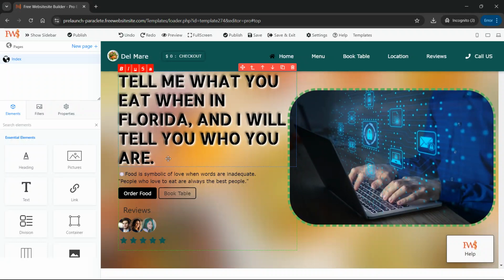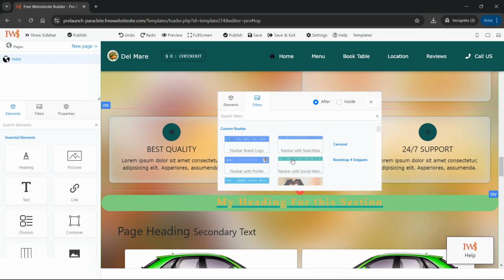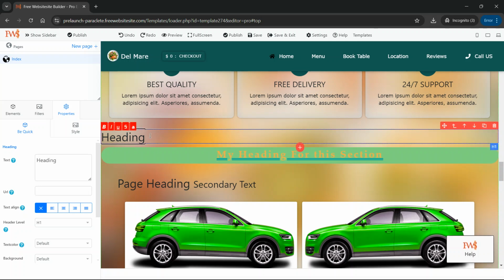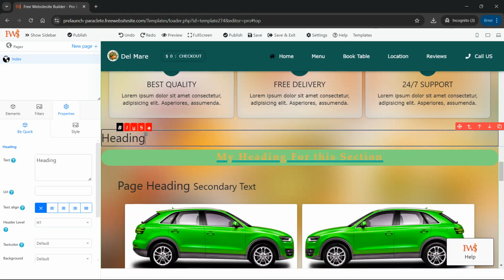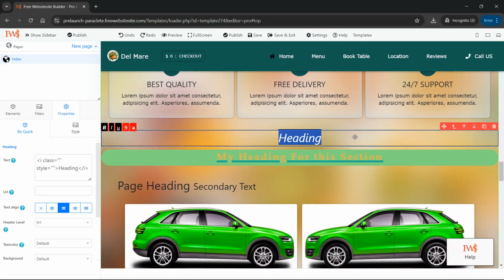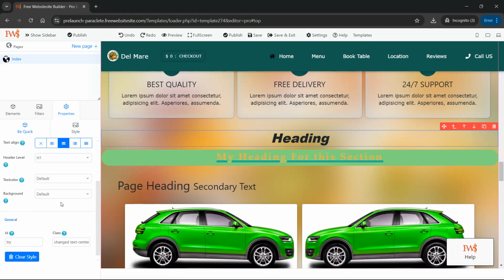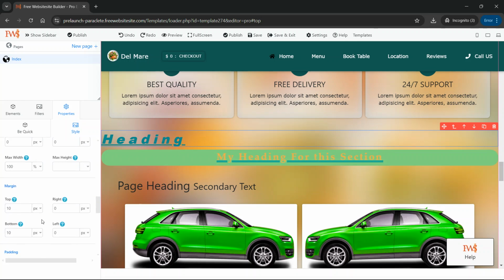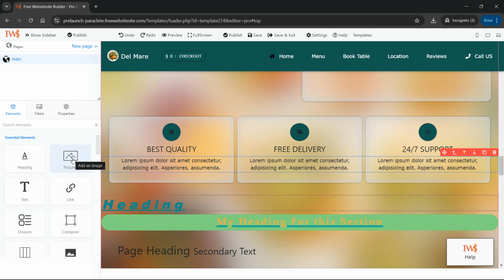How to Add H1 Tag Header to Webpages - FWS Web Design Tutorial Series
learn in this webdesign tutorial How to Add the Header Element and all the CSS and Styling Options. for more resources and product trial. Current Introductory Beta Price Offer lasts till Jan 2025.